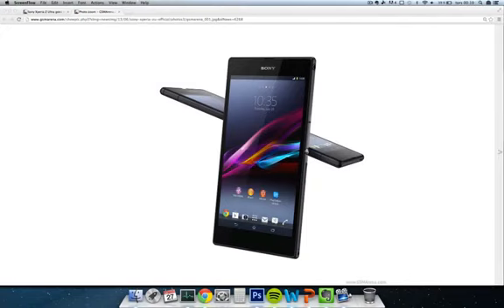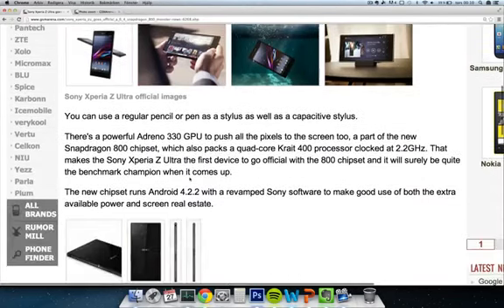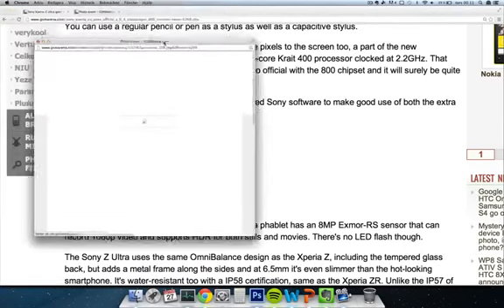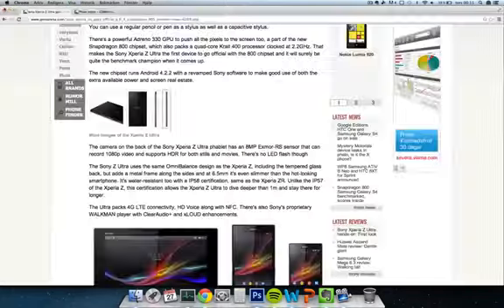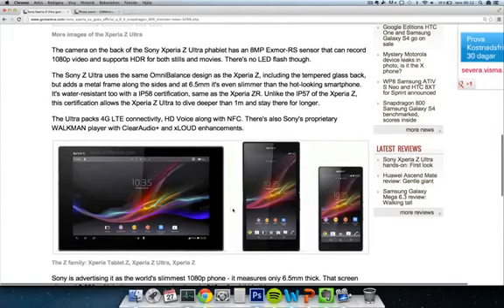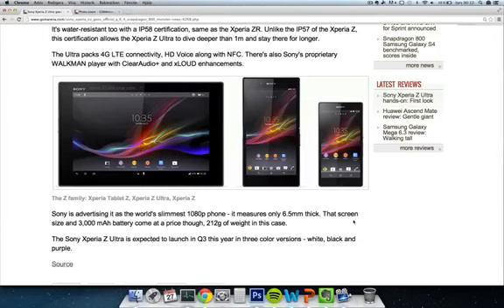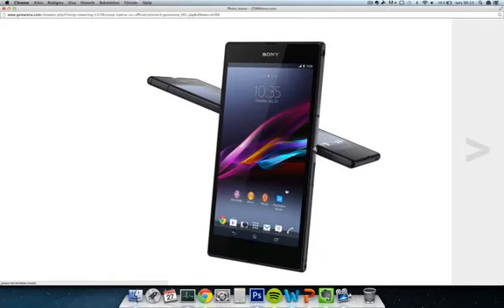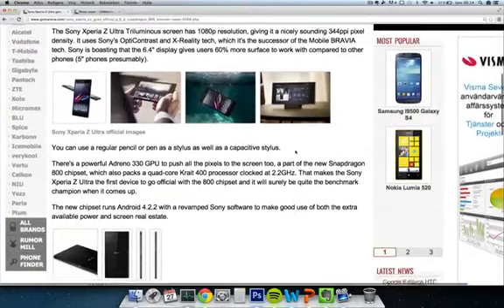Sony Xperia Z Ultra Official!4262